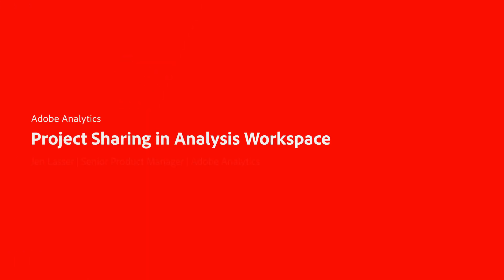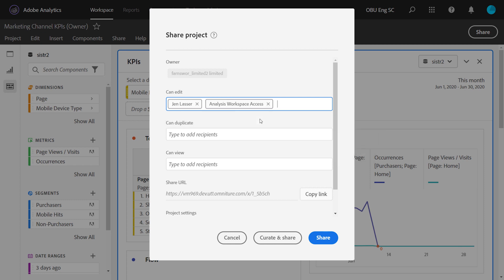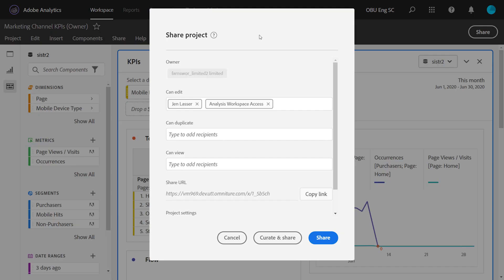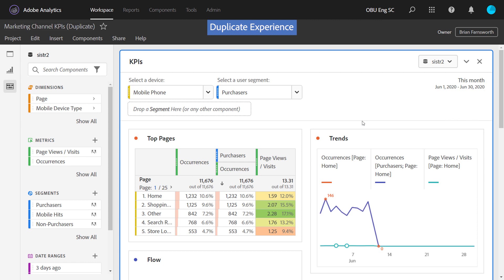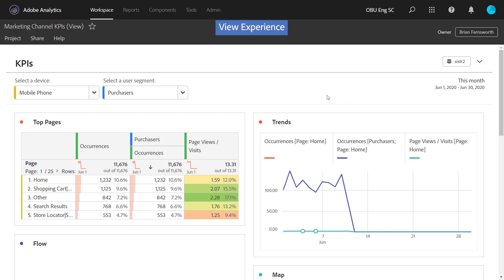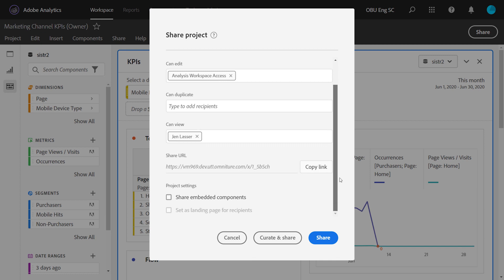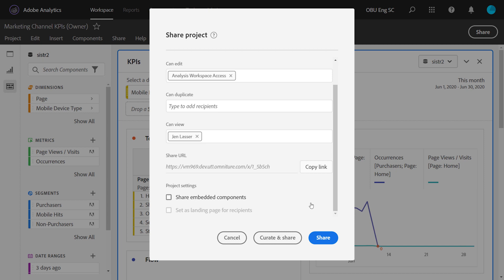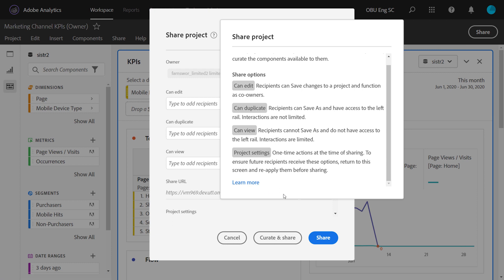Project Sharing in Analysis Workspace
Sharing projects in Analysis Workspace is one way to democratize data & insights to your organization. When sharing a Workspace project, you can place recipients in one of three project roles, depending on the project experience you want them to have: Edit, Duplicate and View.